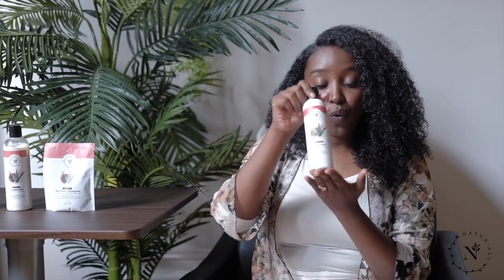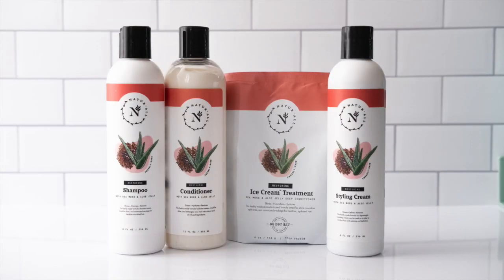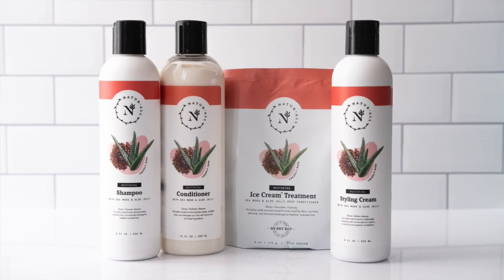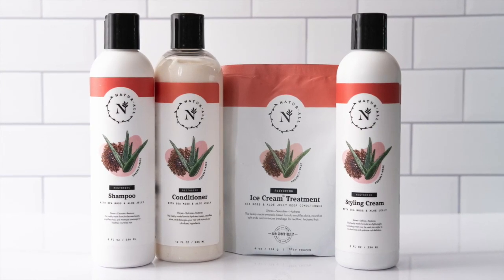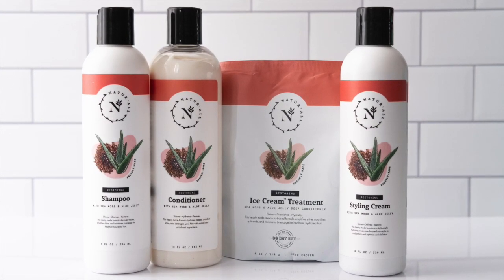Introducing The Restoring Sea Moss & Aloe Jelly Collection | NaturAll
Introducing the Restoring Sea Moss & Aloe Collection that is sure to condition and fortify your tresses, while restoring shine. Freshly-made for the wellness and nutrition gurus! We truly believe that if our ingredients are good for your body, it’ll be good for your hair. Wash and style your tresses with the sulfate-free and paraben-free fresh and frozen Ice Cream Treatment Deep Conditioner, Shampoo, Rinse-Off Conditioner, and Styling Cream. Shop the new addition to the lab to transform dull hair. Enhance resilience, luster, and definition with minimal frizz!